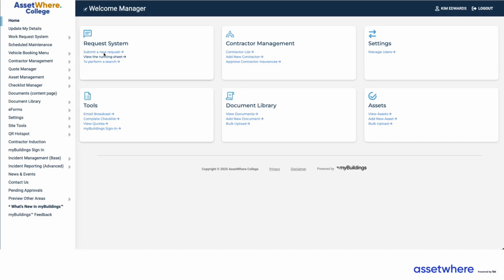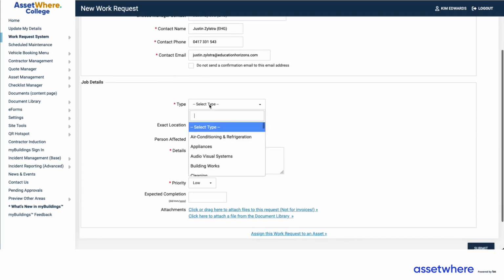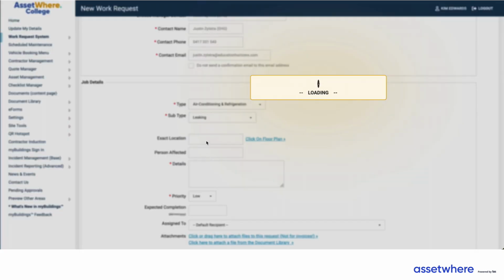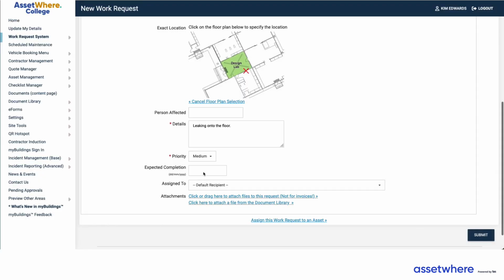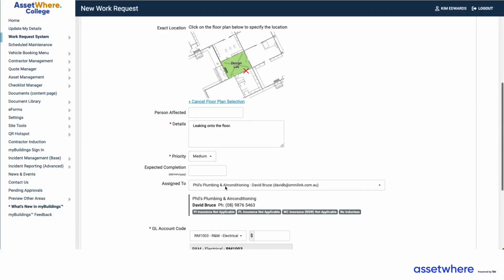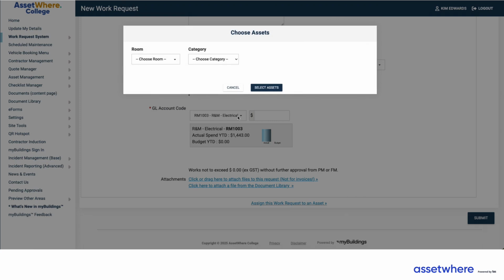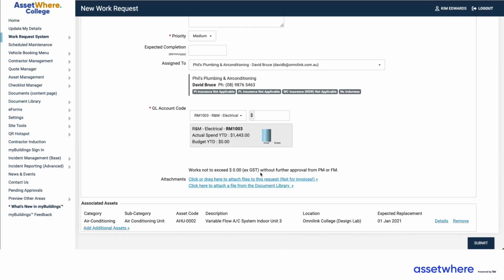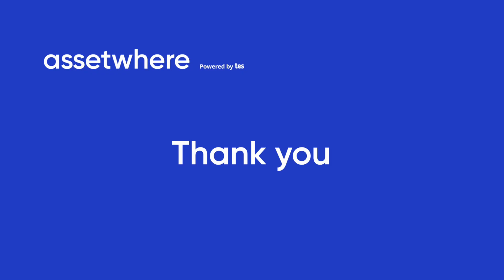AssetWhere - New Work Request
Learn how to use AssetWhere FM to enable work requests to be submitted and scheduled. Set your own permissions so that all staff can submit ad hoc requests but only authorised users can access key areas